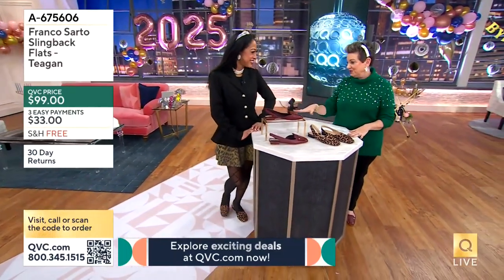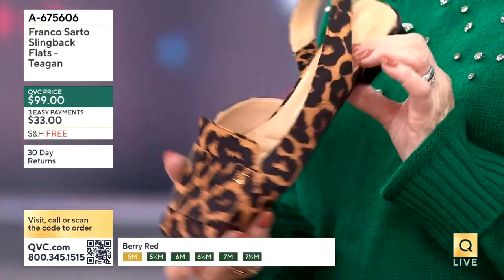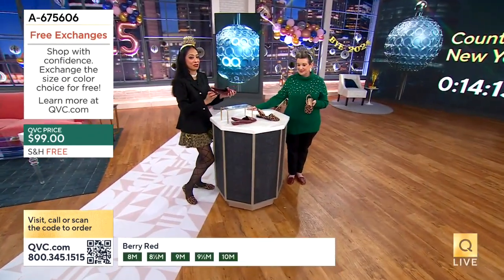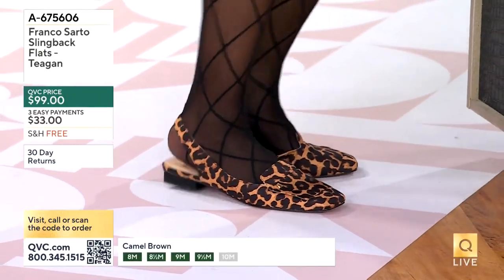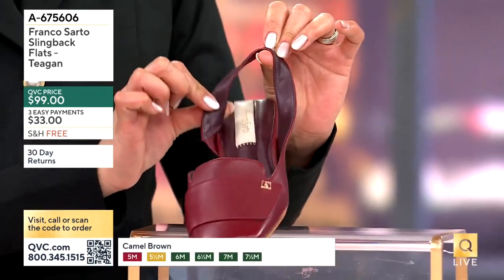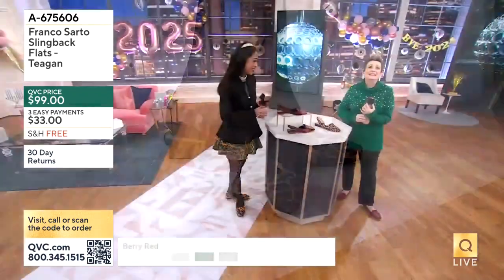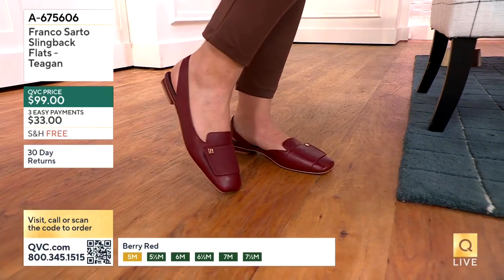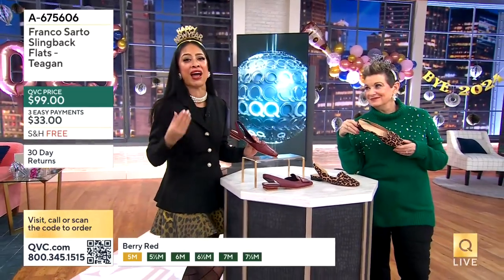Franco Sarto TEAGAN square toe slingback flats on Shoe Shopping w/ Jane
A675606 Franco Sarto TEAGAN – Slingback Flats
QVC / QVC.com (PreRecorded)
Following IG for Upcoming Shows: JeannetteBJosue

• Airing in Camel (fabric), Gold (pu),  Cream White (Leather), Berry Red (Leather), Black (Leather
• Office-ready slingback dress flats that are endlessly wearable and impossibly chic.
• Leather uppers are responsibly sourced through Leather Working Group-audited factories
• Eco-conscious linings with soft + sustainable comfort
• Small metallic logo detail
• Square toe
• MSRP- $120

TEAGAN: A square toe, geometrically inspired by design, artful heel and strappy slingback flat can be worn dressy & casual, day into evening, professional or everyday fashion and in trans-seasonsal, or multi season wear.

THE DESIGN:
- Slingback Flats: Geometrically inspired, a refreshed design on the classic flats
 Overlap on Vamp
 Unique Cutouts on Topline
 Side Cut Out
- Square Toe: A more tapered round toe to give it a more tailored, flattering look
- Overlapping Leather Work (berry, Cream, Black): Textured detailing on leather
- Flex Outsole: Easy to wear for round the clock comfort
- Geometric Heel: Great real estate for balance (Leather Wrapped) (.5” in Heel Height)
- Hidden Side Goring in Strap
- Leaning into Leather: Responsibly Sourced Quality leather
- Metal Ornament with Logo:
EVIDENT ITALIAN CRAFTSMANSHIP:
- Italian Craftsmanship overall feminine tapering look and fit
- Elegant by design
- Flexible Quality Leather
- Block heel

COMFORT:
- Rubberized & Flexible Outsole
- A sculpted block heel, .5.”, gives true balance and stability for round the clock wear
- Quality Leather
- Square toe for more room in toe box
- Eco Conscious Lining for comfort feel and stretch material
- Informa Technology – 7mm of Heel To Toe Padding
- Light Weight